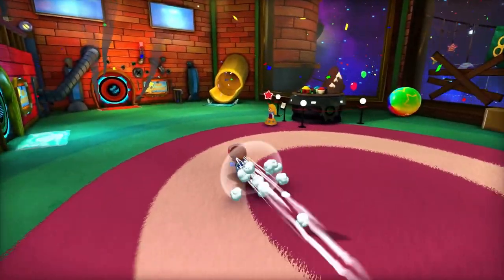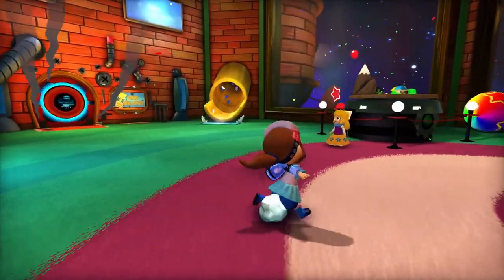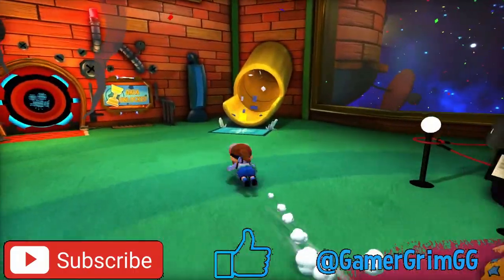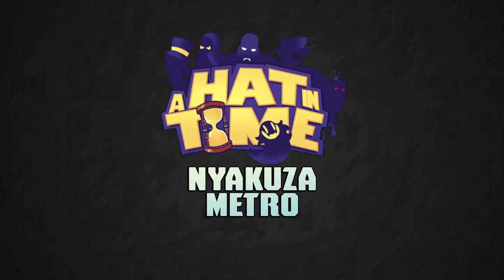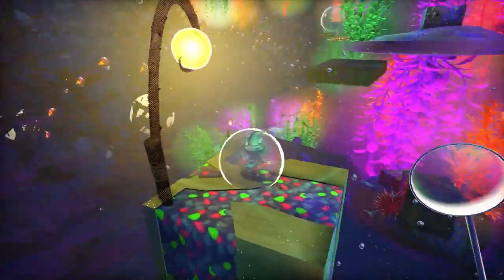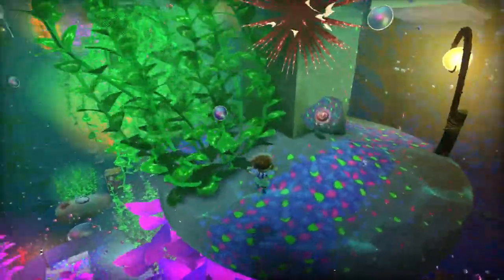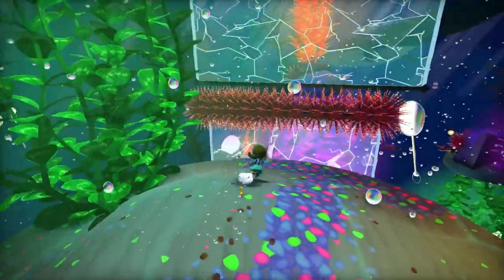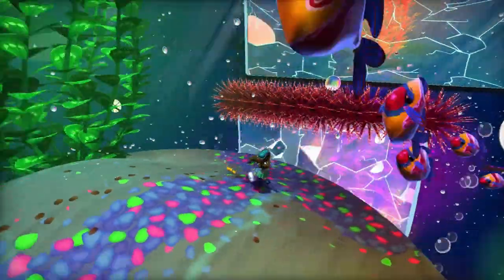SEA EXPLORER'S BIRTHDAY!?!? | A Hat in Time Mods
Little Ocean Explorer Costume